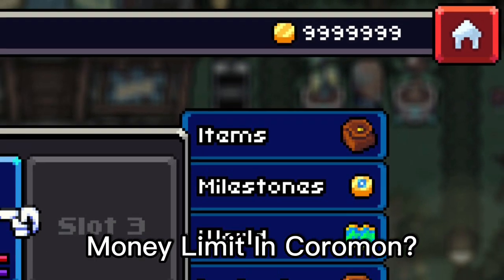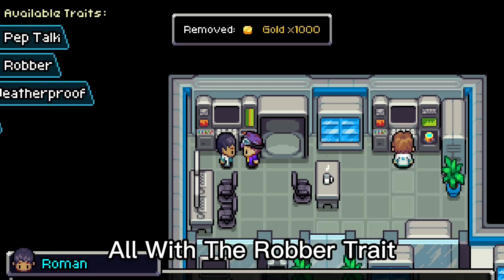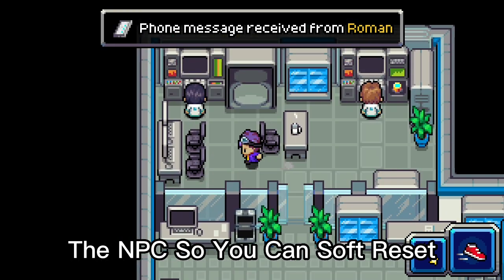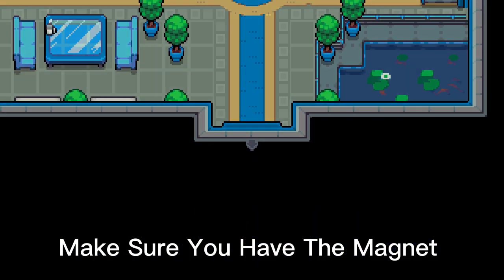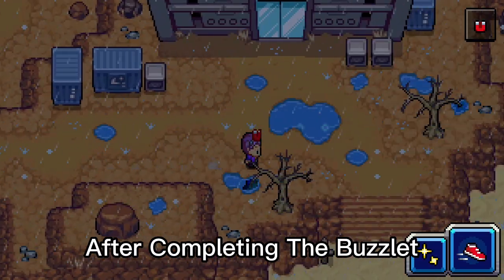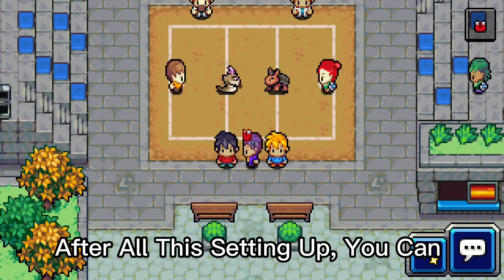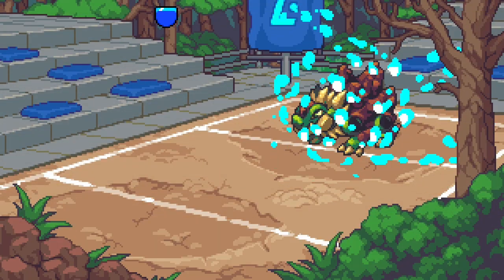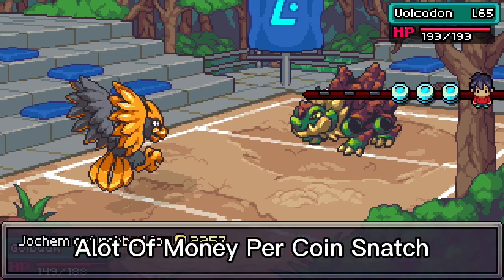The Most Profitable Money Making Method In Coromon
In this video, I will teach you the best way to make money in coromon, this works in both the demo and the full version.

Music and intro used from coromon the game.